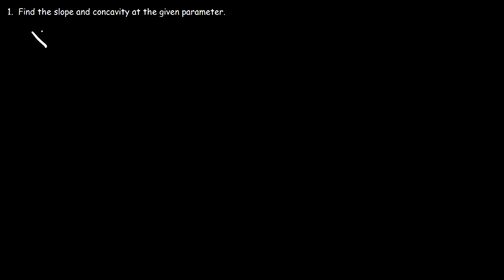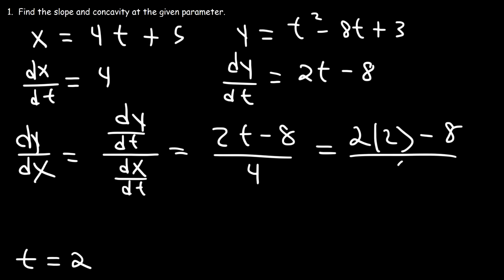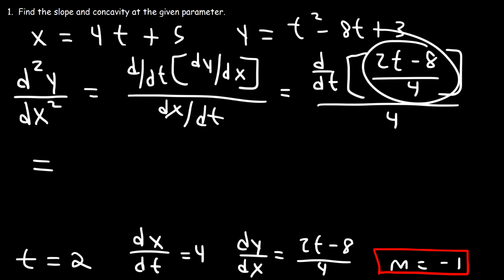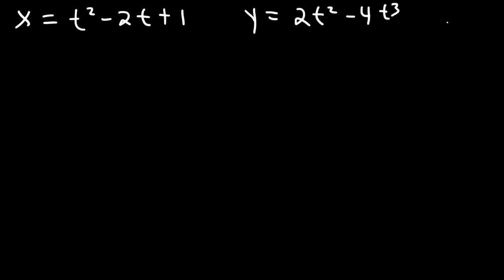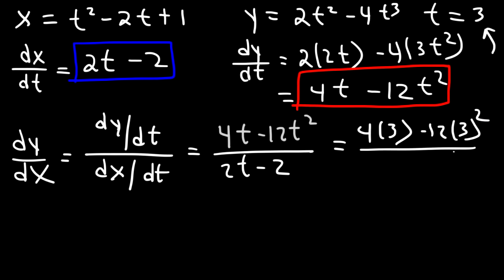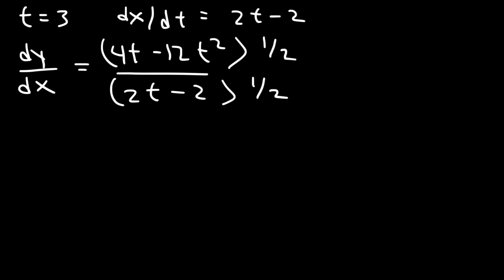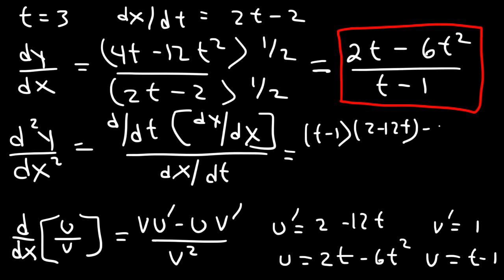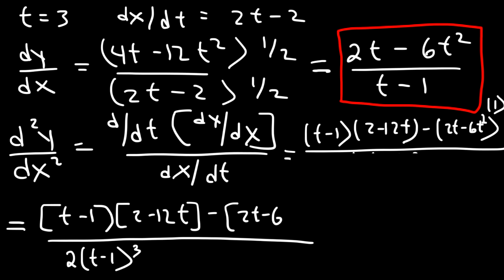Second Derivatives of Parametric Equations With Concavity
This calculus 2 video tutorial explains how to find the second derivative of a parametric curve to determine the intervals where the parametric function is concave upward or concave downward.